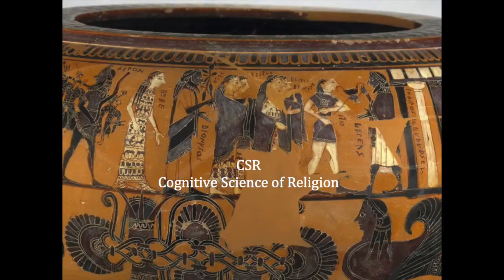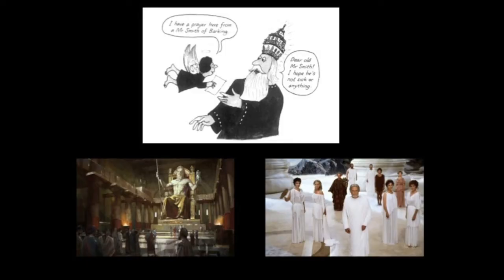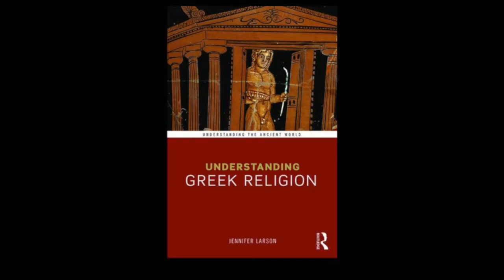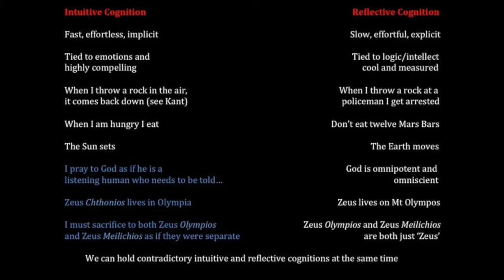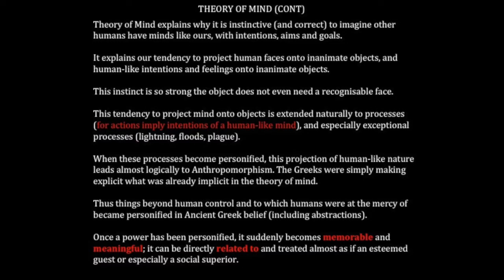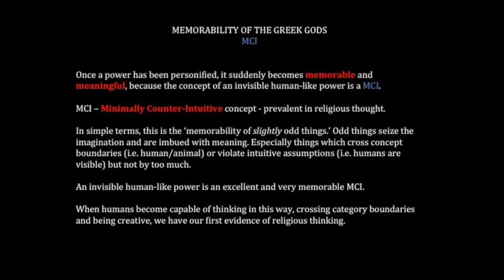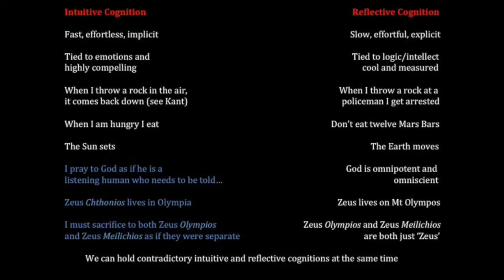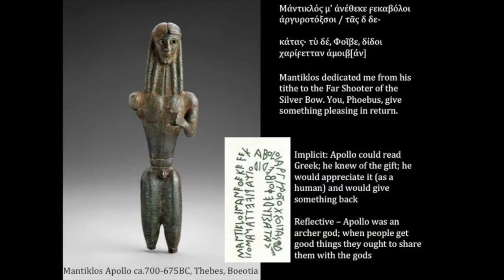Cognitive Science of Religion - Dr Paul Grigsby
Recorded as part of the University of Warwick Dept. of Classics and Ancient History Classical Civilisation Teachers Day 2020, Dr Paul Grigsby speaks on 'Cognitive Science of Religion' for the A-level 'Greek Religion' module.